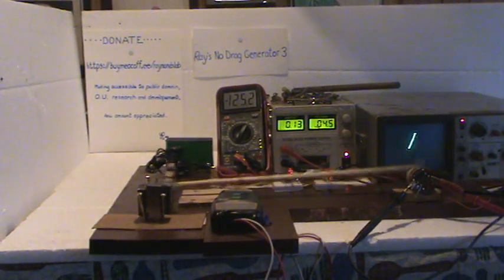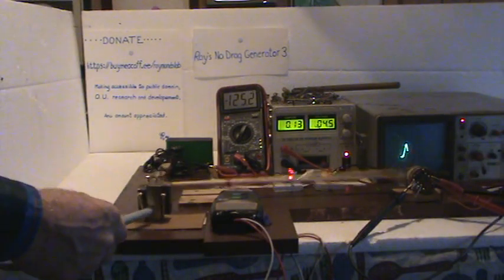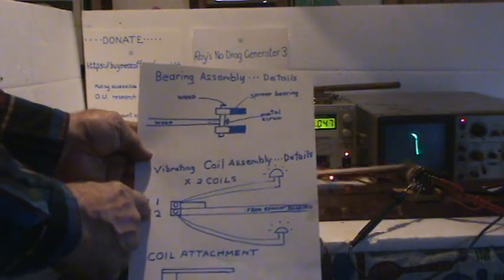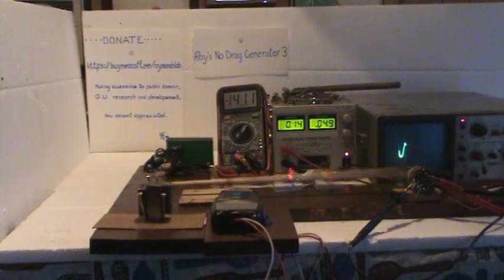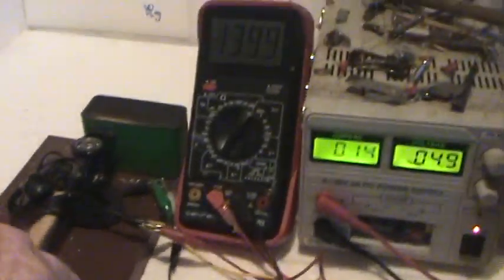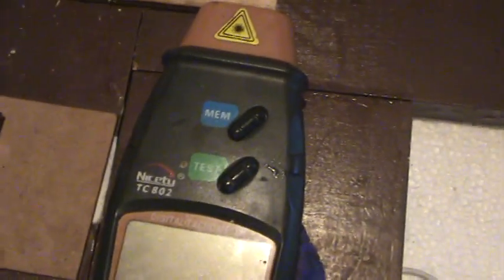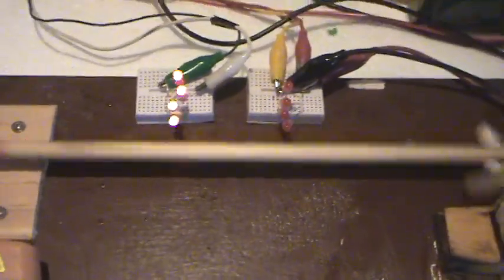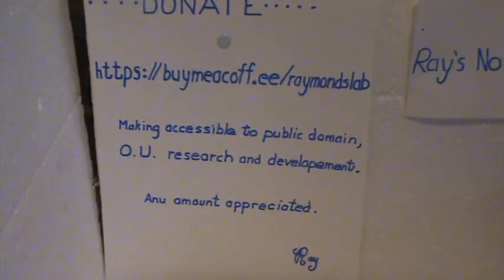Ray's No Drag Generator 3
If you like my YouTube experiments , thanks for your support' Magnets over unity